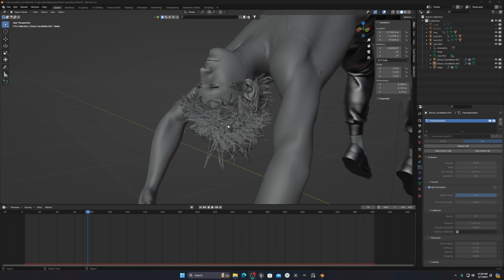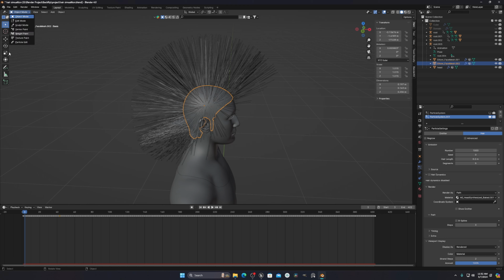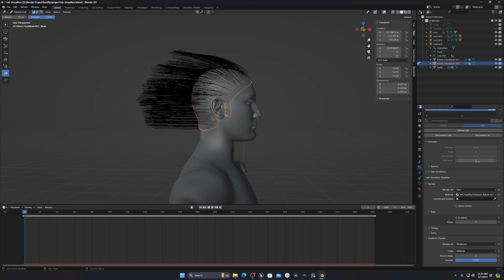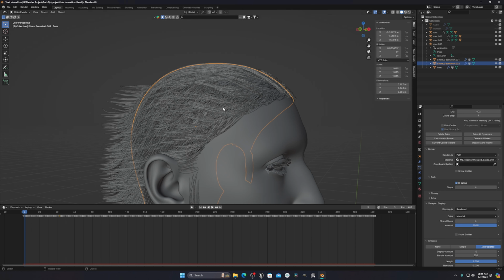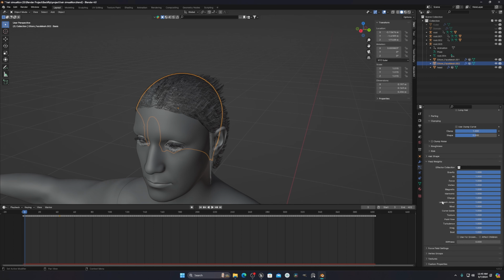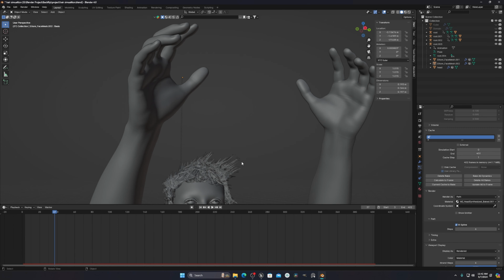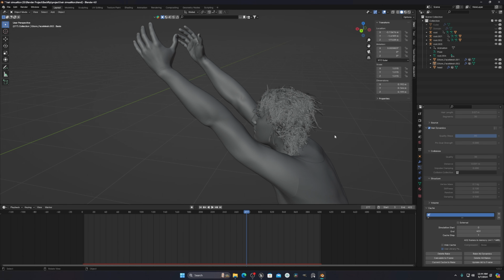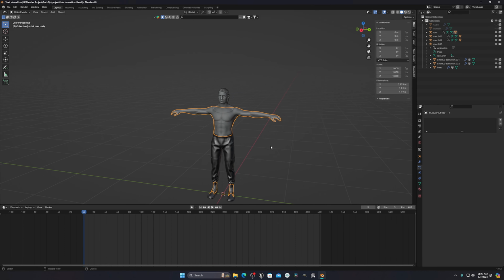Cool Hair Simulation In Blender...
"Unlock Realistic Hair Simulation in Blender: Your Ultimate Guide! 💇‍♂️✨ Delve into the fascinating world of hair dynamics with this comprehensive tutorial on Blender's hair simulation capabilities. Learn how to create lifelike hair movements, from flowing locks to bouncy curls, using Blender's powerful simulation tools. Perfect for beginners and advanced users alike, this guide covers everything from setting up hair particles to adjusting simulation settings for realistic results. Whether you're a digital artist, animator, or game developer, elevate your projects with stunningly realistic hair animations. Dive in and unleash your creativity with Blender's hair simulation.